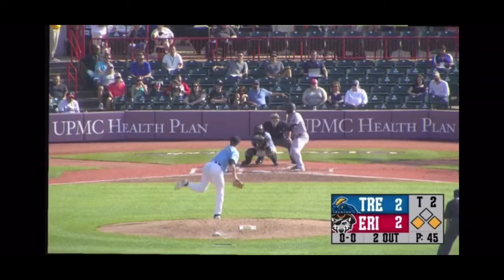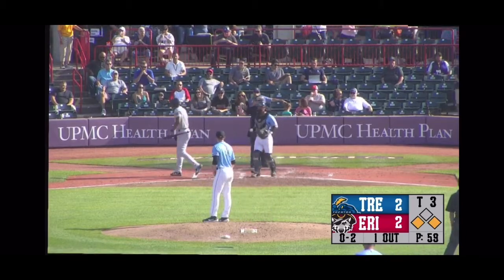Detroit Tigers LHP Prospect Tarik Skubal - Breaking Balls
A collection of curveballs and sliders from Tigers prospect Tarik Skubal, taken from a game against the Trenton Thunder on July 25, 2019, and against the Akron RubberDucks on August 18, 2019.